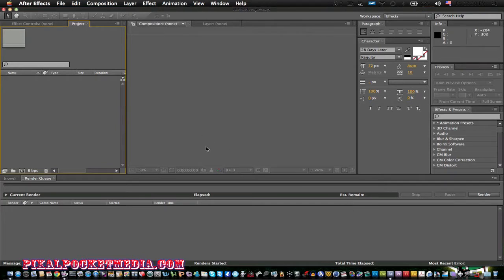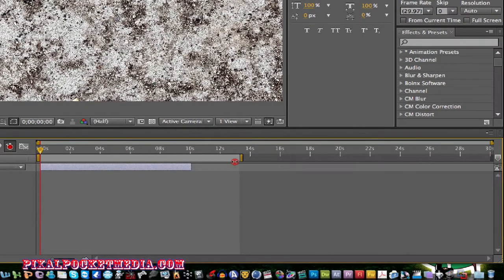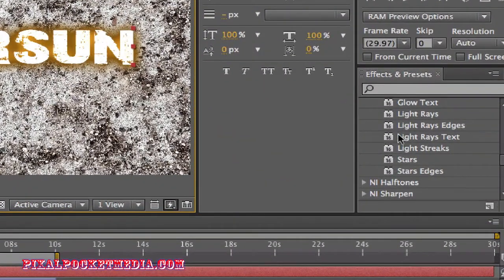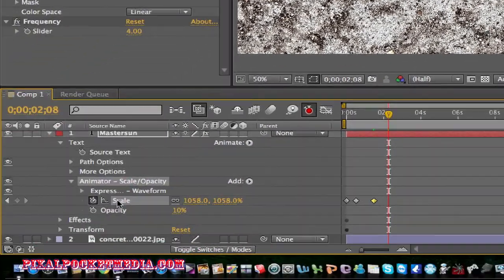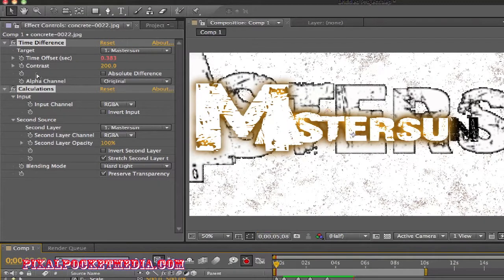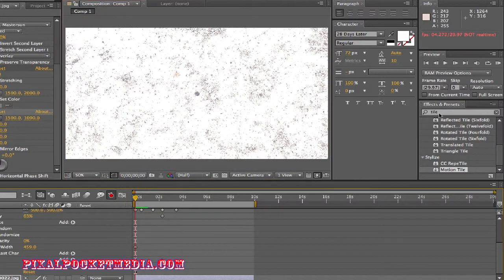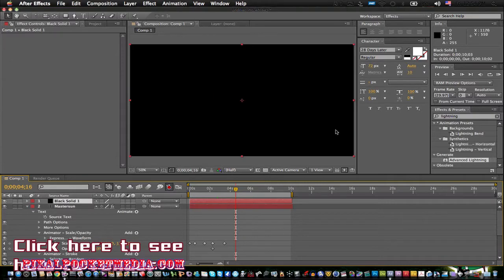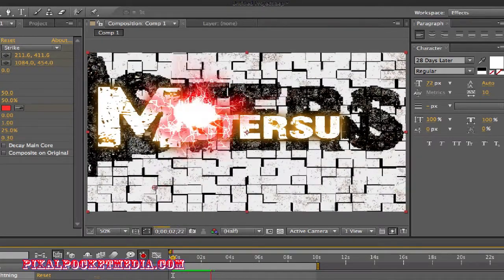After Effects CS5 Tutorial: Getting Started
this is my first tutorial on adobe after effects CS5 in this tutorial I show you how to get started on using the program by showing you some of the features and how to create an intro because not every good intro has to be in 3D created in cinema 4D. If you got any questions feel free to just ask in the comments below or in a PM.

Link to get cool fonts for those who don't know where to go

add me on my music myspace if you still get on myspace